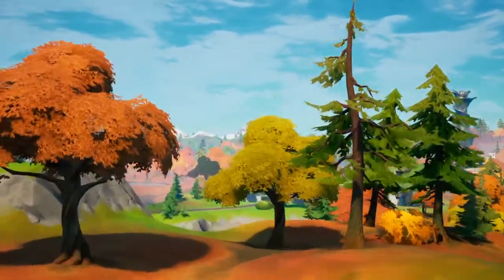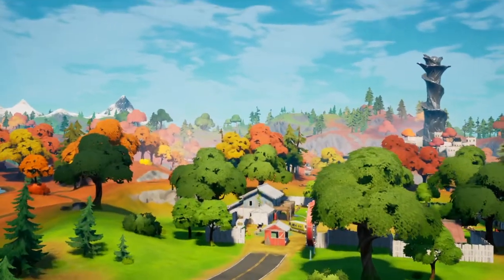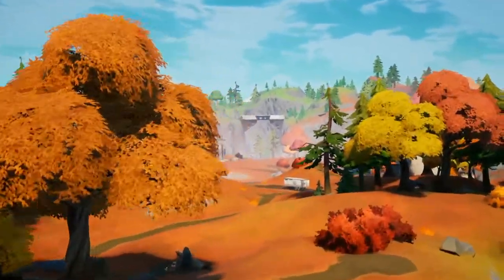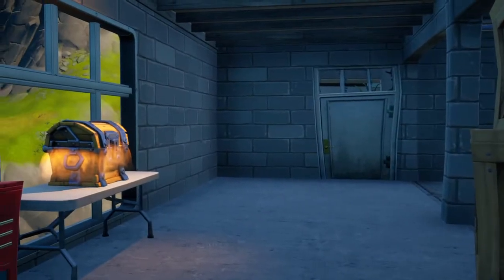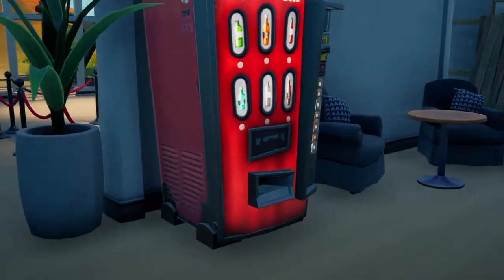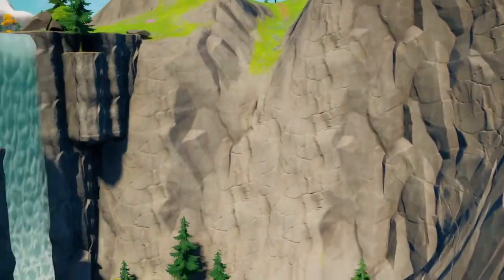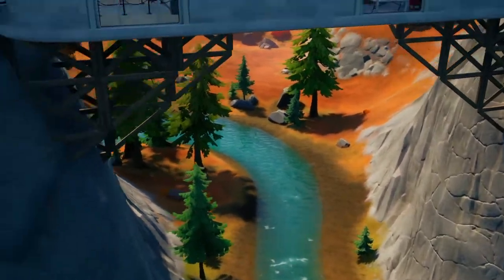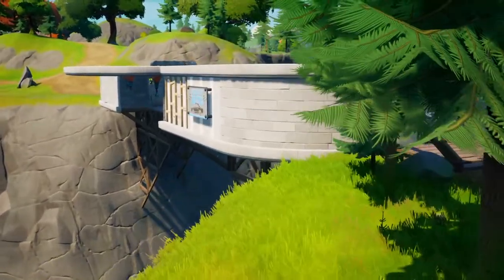Fortnite Chapter 2 Season 6 Auto Drop Shop Restored At Gorgeous Gorge